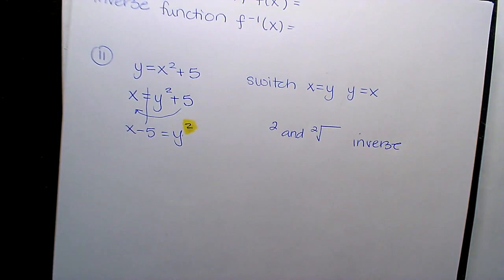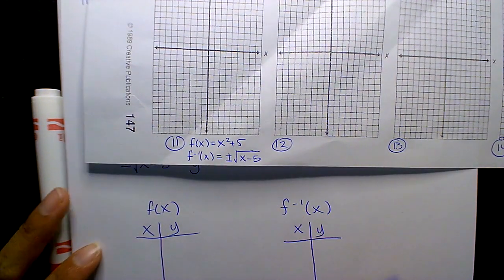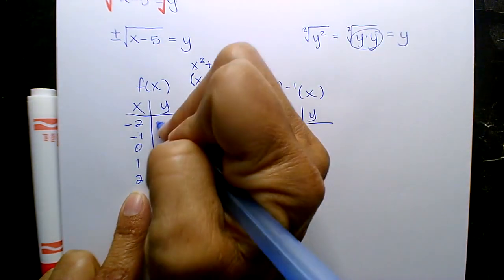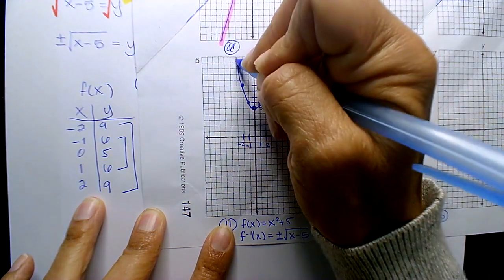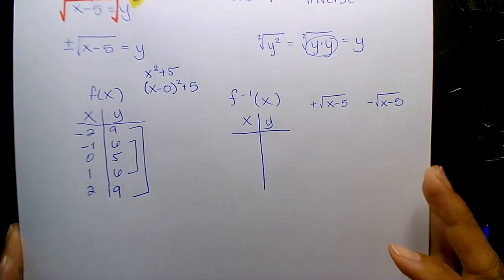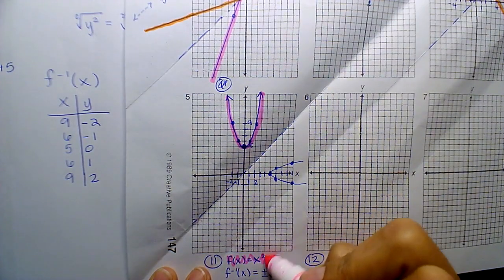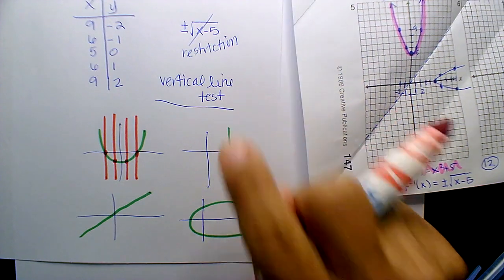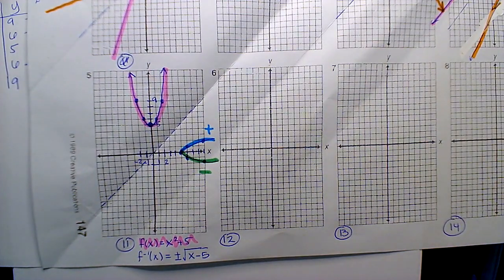8.21.25 im3 #1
Find inverse function to a given quadratic function in standard form but vertex h=0 so vertex form too.